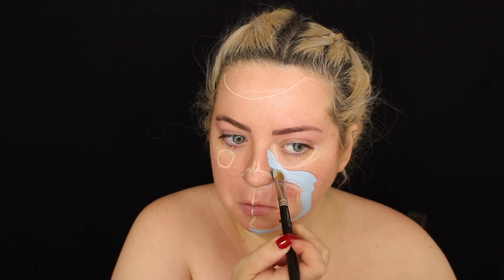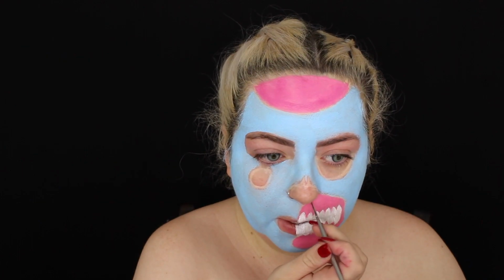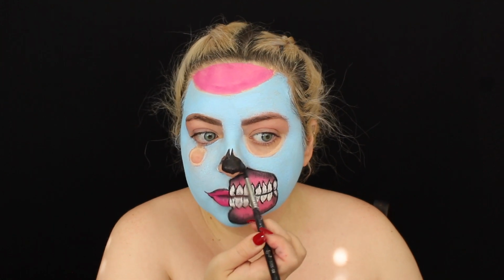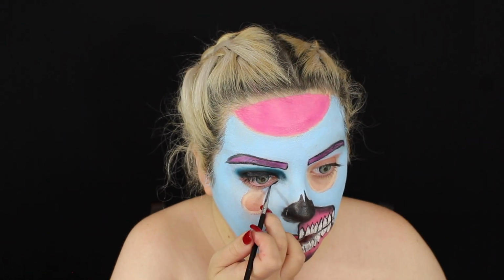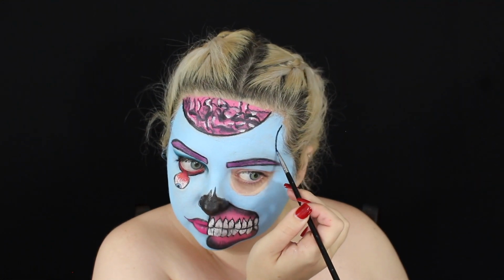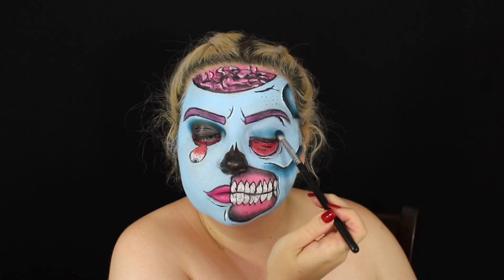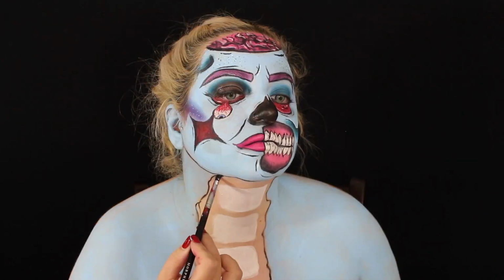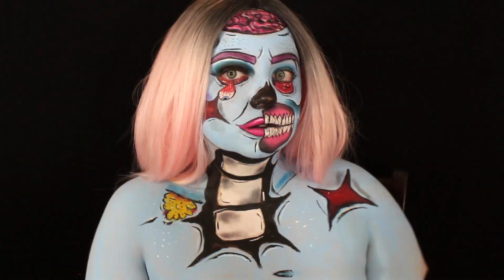Pop Art Zombie | Halloween Makeup Tutorial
San Marcos, California 92079

♡ PRODUCTS USED ♡

Mehron White, Black, Light Blue, and Pink Face Paint

♡ TECH INFO ♡
Lighting - goo.gl/xTCmyF